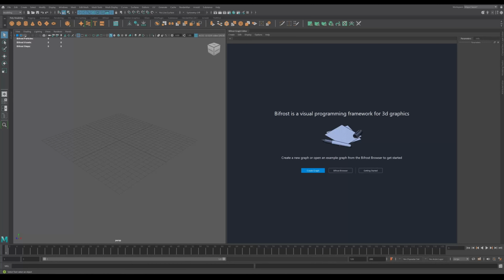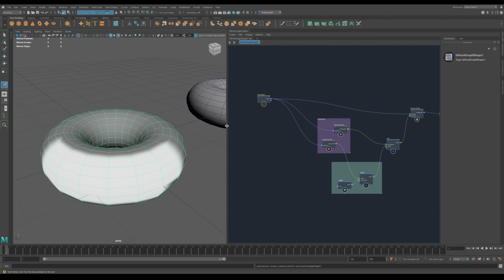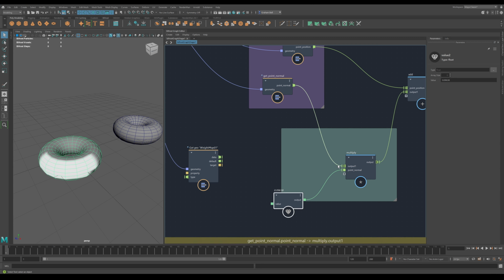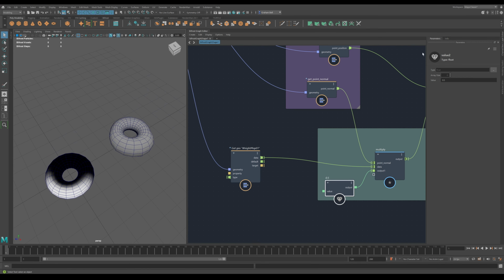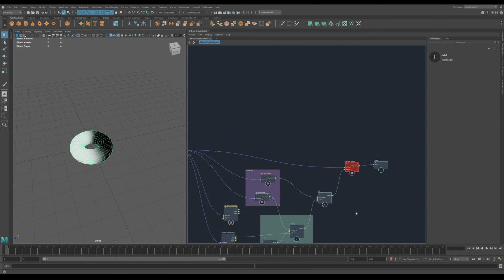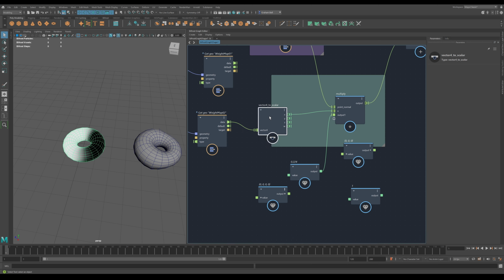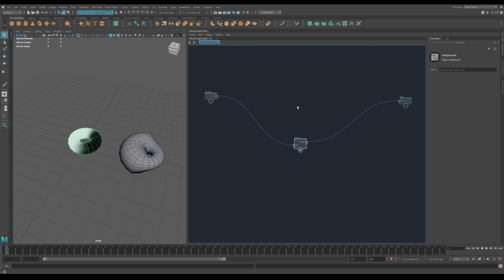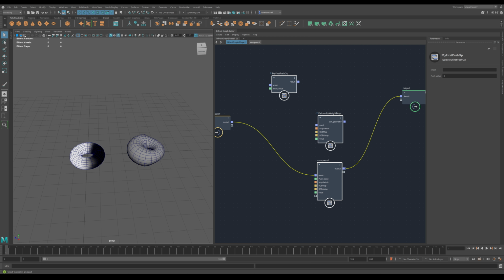Import & Convert Object Properties in your Autodesk Bifrost Graph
If you're struggling to build your first graph in Bifrost, Autodesk's visual programming environment, and find it overwhelming, this video is for you. This is the fourth video in a series of tutorials aimed at the non programmer, explaining what Bifrost is and how you can use it.

This video follows on from building your first Bifrost graph and deformer to now converting your graph into a compound.

We see how you can add more functionality to our original deformer compound by using vertex color maps. Areas covered in this video

- Creating custom properties
- Importing geometry properties into the graph
- Use vertex color maps to control deformation
- Converting Vector and Float values
- Using the IF command to control data flow
- Creating multiple tools with sub-compounds

CHAPTERS

00:00​ Introduction.
00:48 Preparing your graph
03:00 Creating a Vertex Color Map
06:04 Getting an RBG Vertex Color Map property into the graph
11:18 Connecting the property
15:00 Using the color map to control the deformer
19:03 Using an alternative RGBA map in the graph
24:08 Converting Vector Float values
31:45 Using the IF Node to control different properties
36:00 Creating your new Deformer Compound
38:28 Using the Node to control different deformers
40:38 Summary & Outro

👇🏼 OTHER VIDEOS FROM ME YOU MIGHT LIKE 👇🏼

🚨BIFROST TRAINING RESOURCES🚨

🚨AUTODESK RESOURCES🚨

🔗 SOCIAL MEDIA  🔗